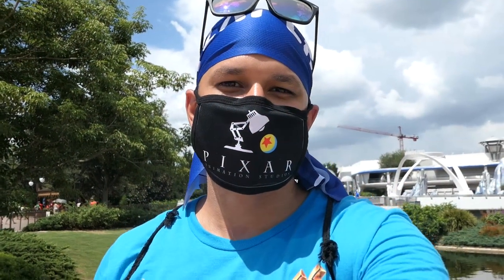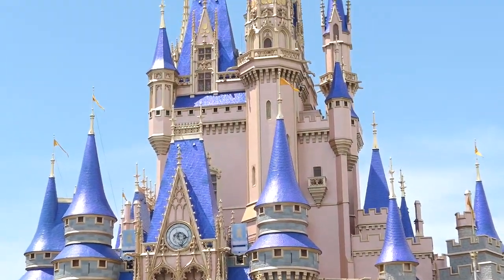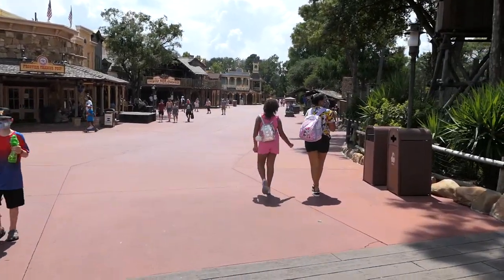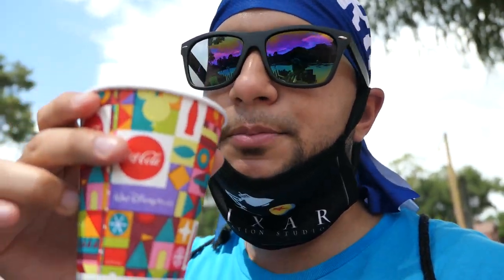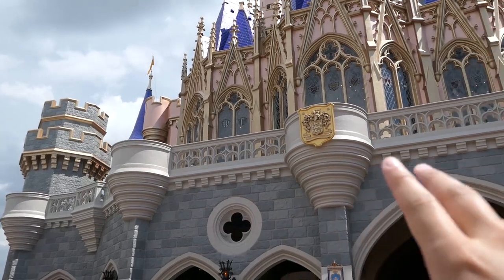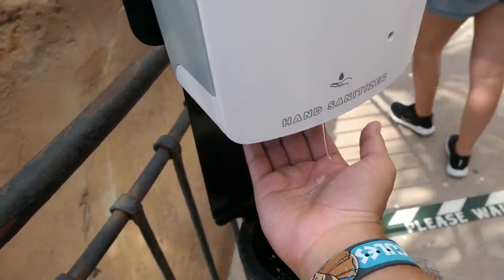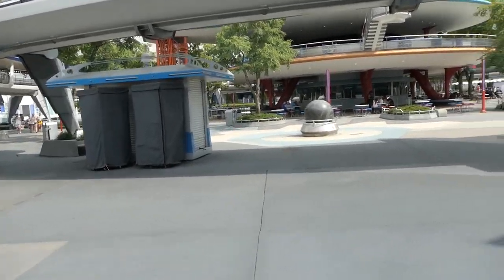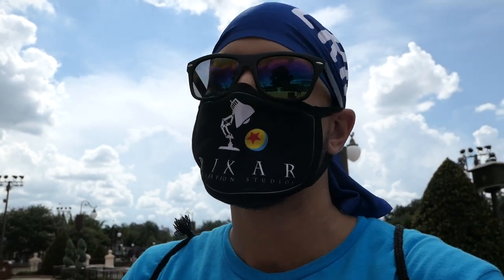Disney's Magic Kingdom Is EMPTY! No Wait Times, Crowd Levels, & More! - 7/15/20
Hey guys! Today we're taking a look at Disney's Magic Kingdom theme park! Overall the park is extremely dead and it was amazing having basically no wait times for all of the rides. All of their safety protocols were very well executed!